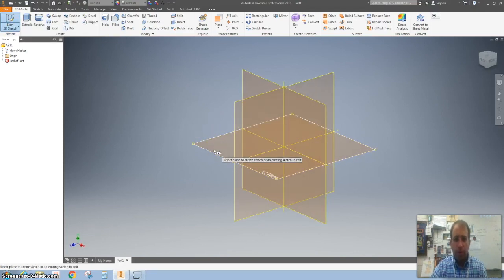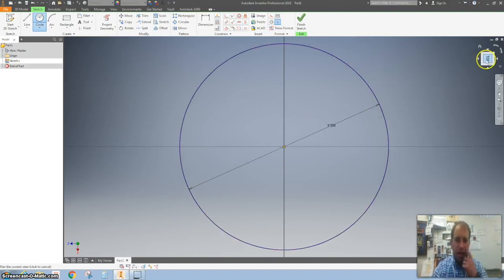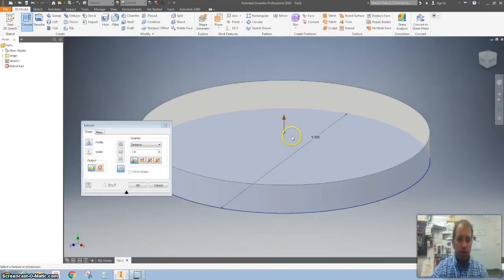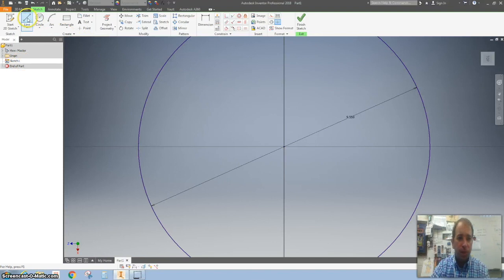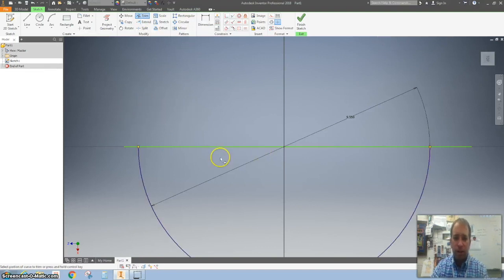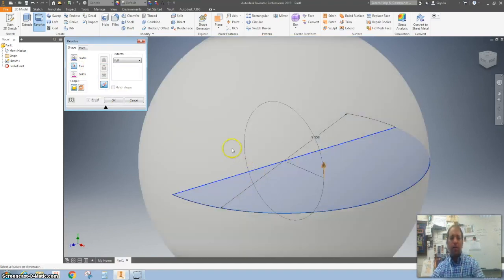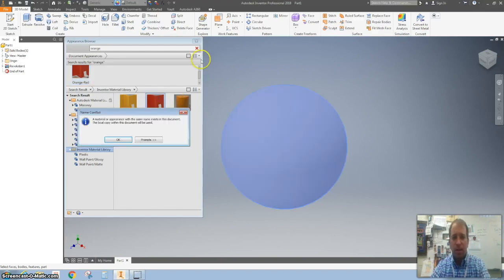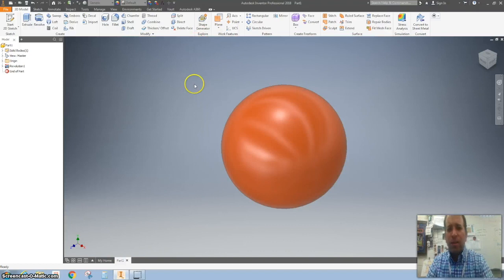Making a Basketball for Beginners on Autodesk Inventor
This video shows you how to make sphere or basketball and change material using Autodesk Inventor.